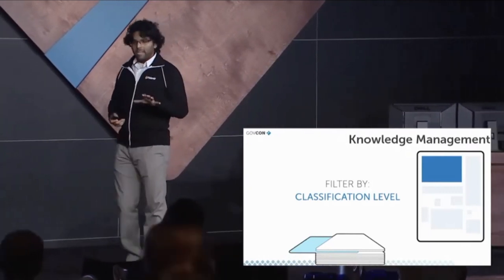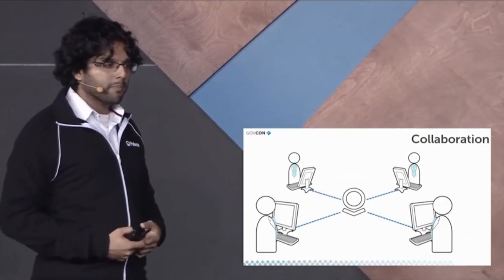palantir101: collaboration (+ version control, autoPPT, & the future of digital business?)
Hey Everyone,

This is part 3.4 of my breakdown of the Govcon 7 presentation given by a Palantir Forward Deployed Engineer, circa 2011. In this, we look at collaboration, how it is limited today, and how i THINK technology (like Palantir's) might change the landscape of digital business.

Trying a slightly more casual style, let me know what you think.

Leave COMMENTS & QUESTIONS! If there are enough, I will make a separate video answering your curiosities and going over parts that need further clarification.

Definitely share with others if you think it can change their perspective of the company!

Best,
kyle

0:00 intro
3:56 current problems collaborating in the data space
5:05 integrated version control in the data space
8:31 workflow tracking
10:27 what is palantir doing in this space already?
11:57 my ideas of what palantir might enable
18:28 outro & channel update
20:33 sneak peek